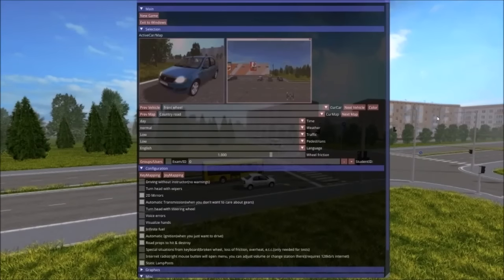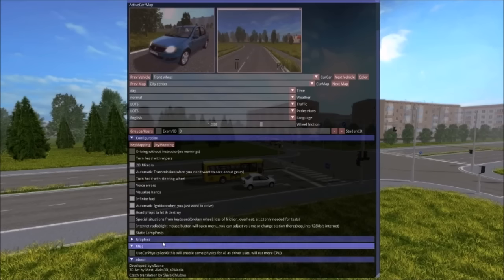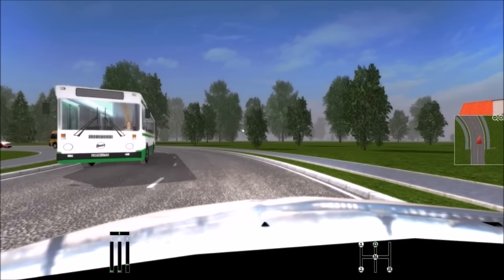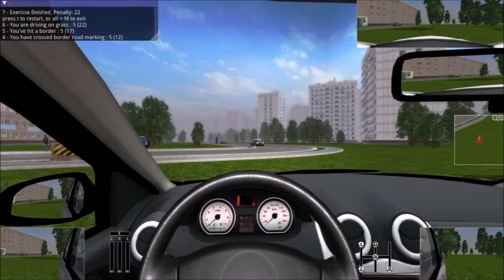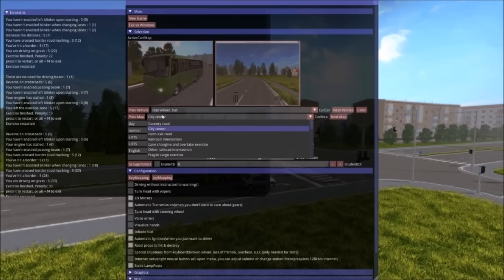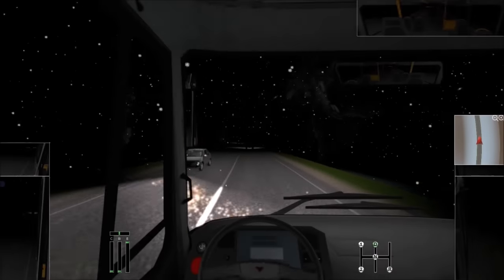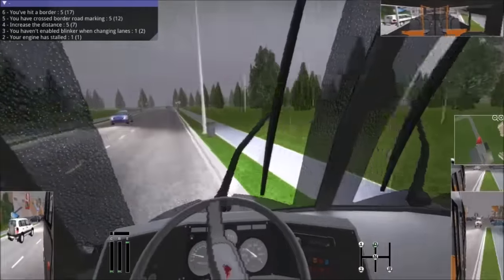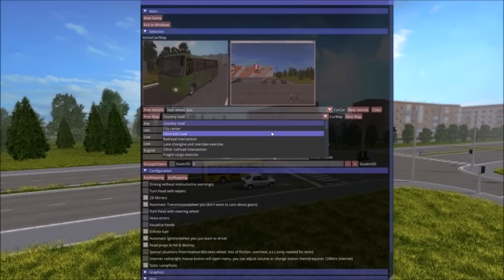DGA Plays: Drive Megapolis (Ep. 1 - Gameplay / Let's Play)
Drive Megapolis Gameplay / Let's Play Video